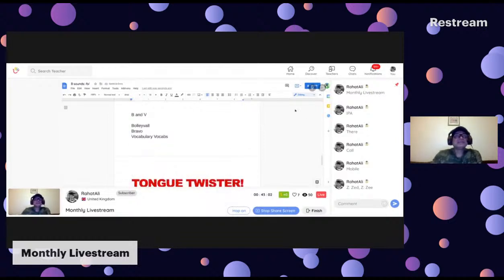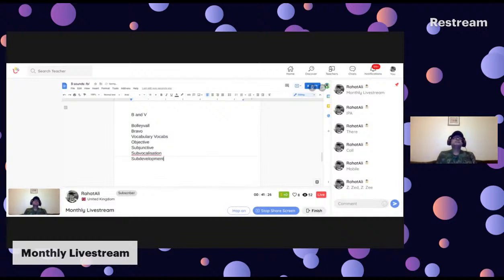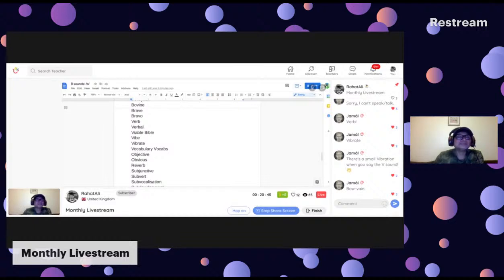RahatAli's LiveStream from the Hallo App: Monthly Livestream